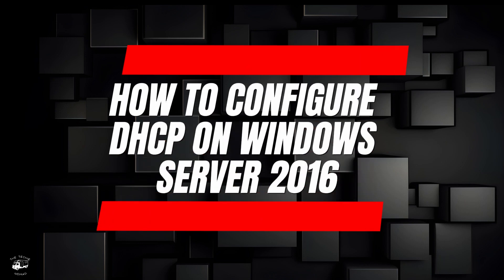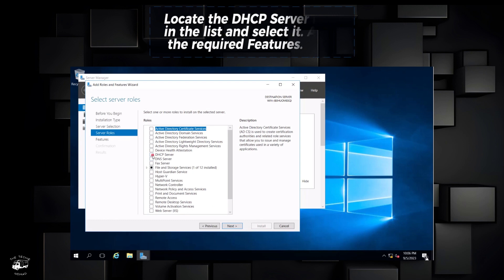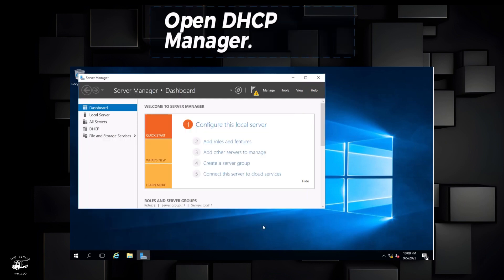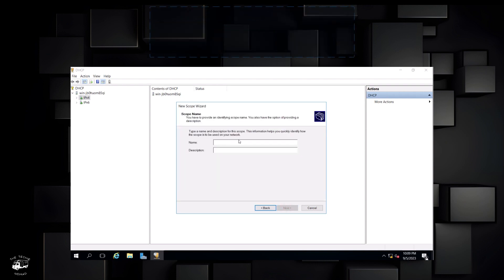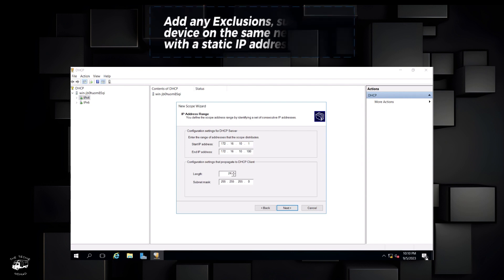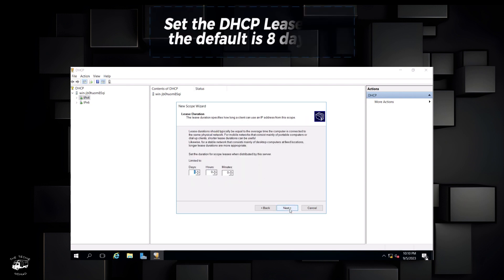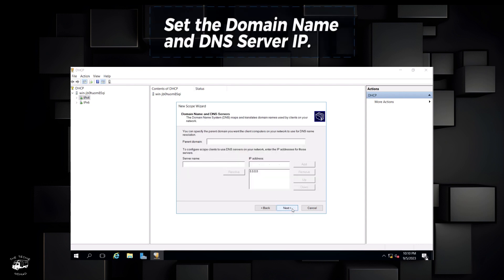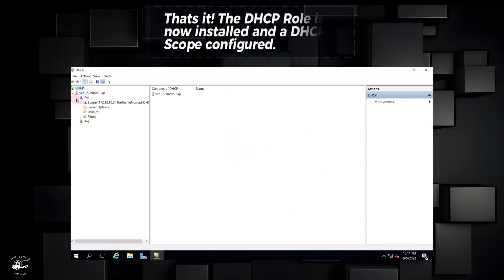How to Install and Configure the DHCP Role on Windows Server 2016